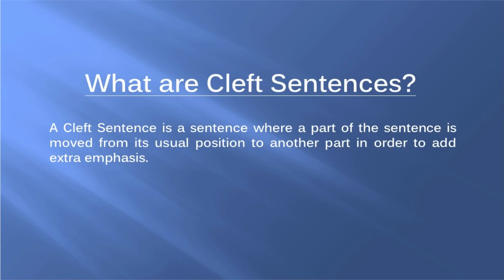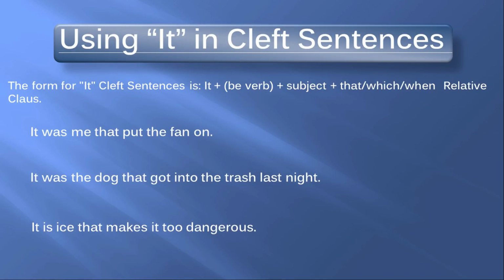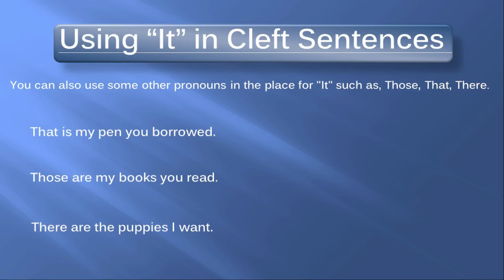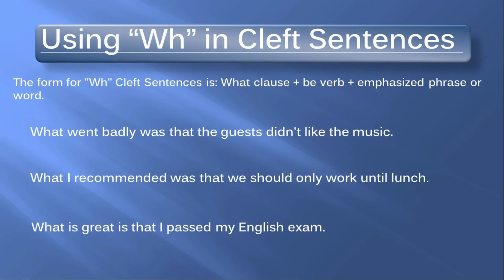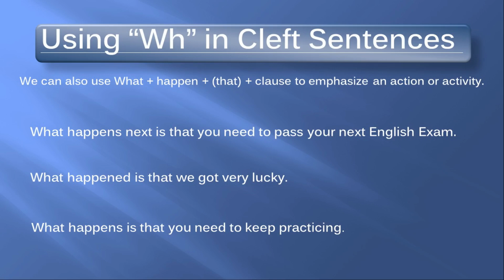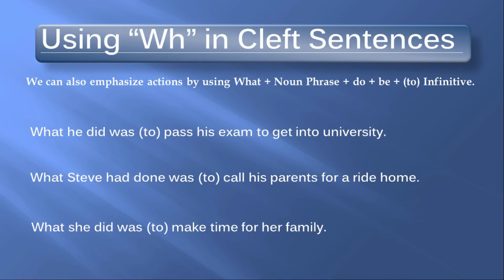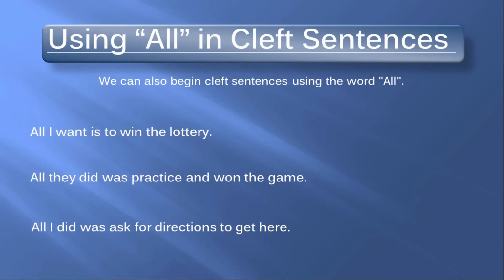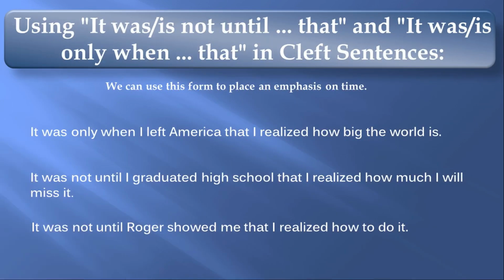Learn Cleft Sentences in less then 7 minutes!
In this video lesson, you will learn about Cleft Sentences and what they are an the many types of them.

If you want to download the slides I made for this video please visit this